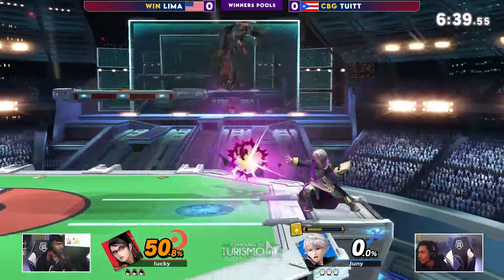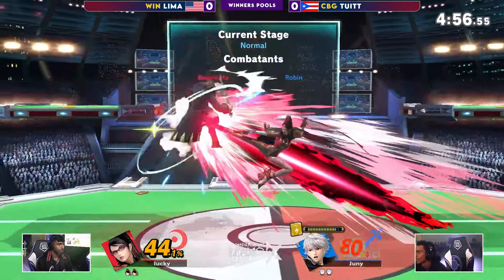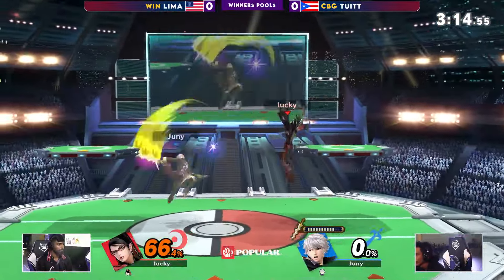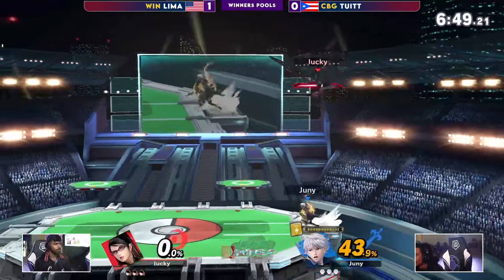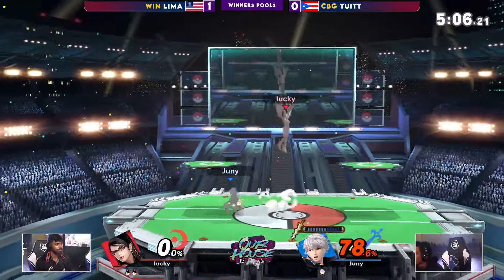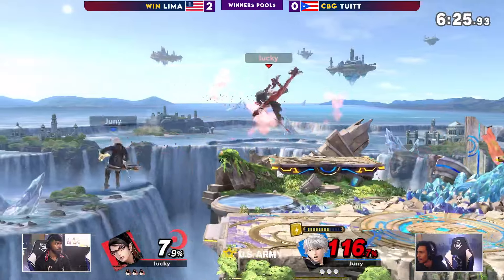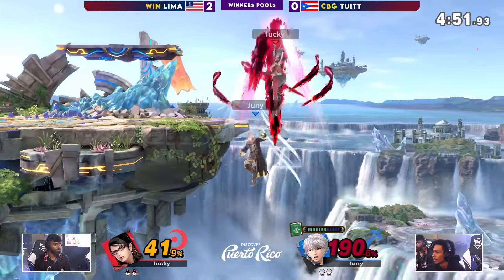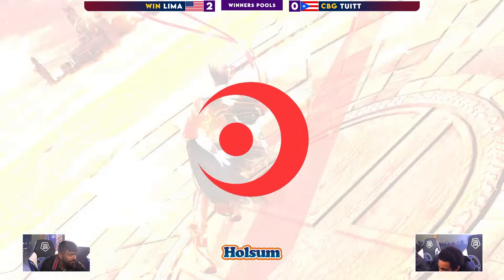First Attack 2024 - Lima (Bayonetta) Vs. Tuitt (Robin) Smash Ultimate - SSBU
First Attack is a Super Smash Bros Tournament in  San Juan, Puerto Rico. This Smash Bros. Tournament Took place 10/12-13/2024.